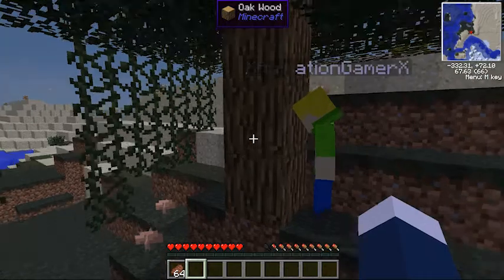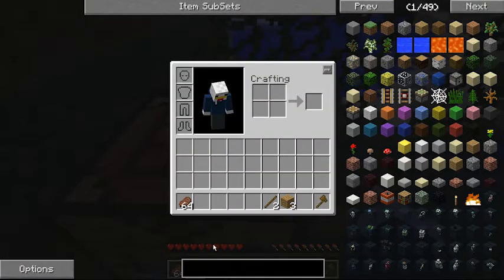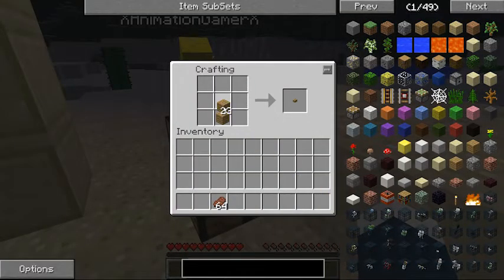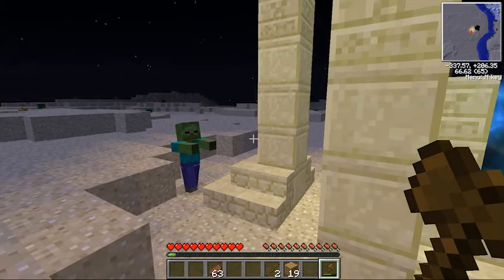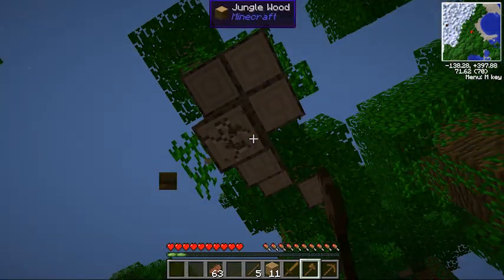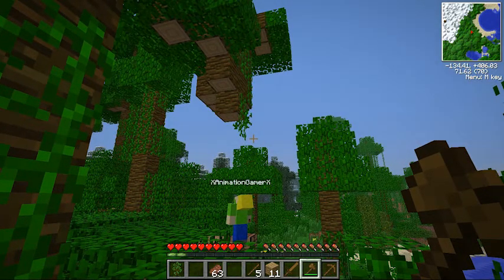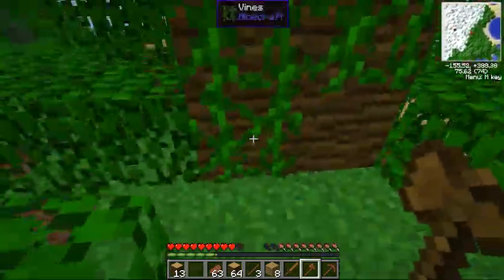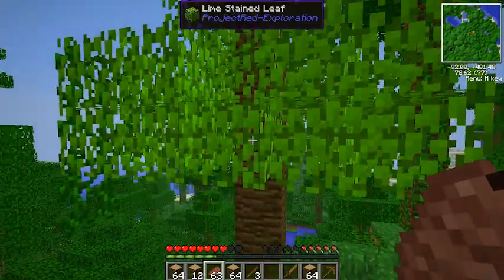Minecraft Tekkit Ep: 1 "WOOD!!"